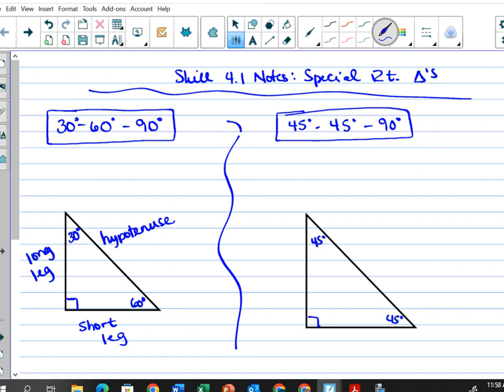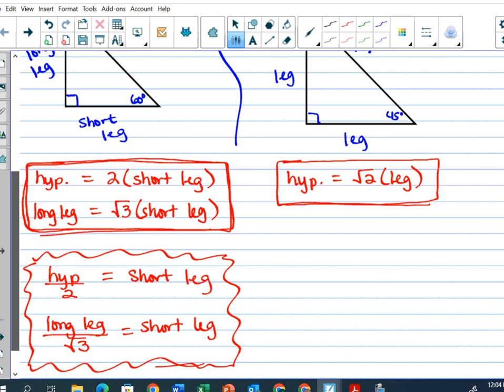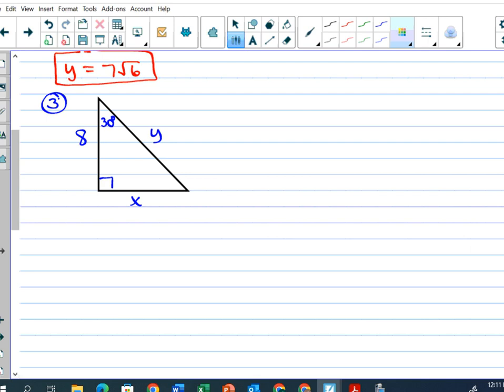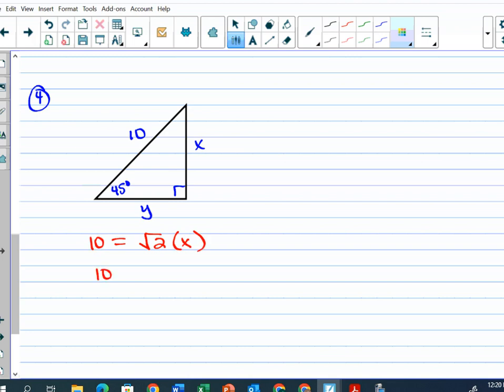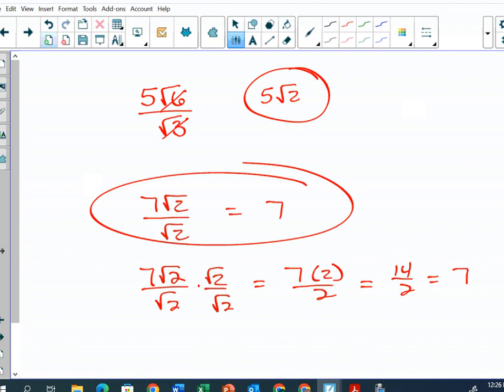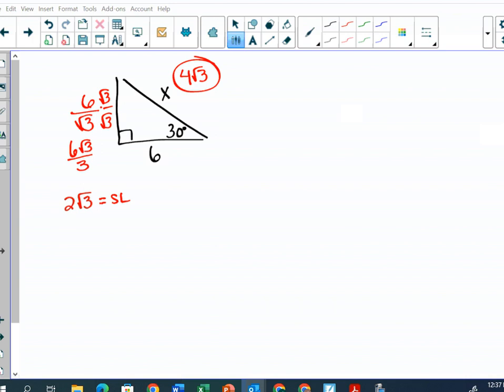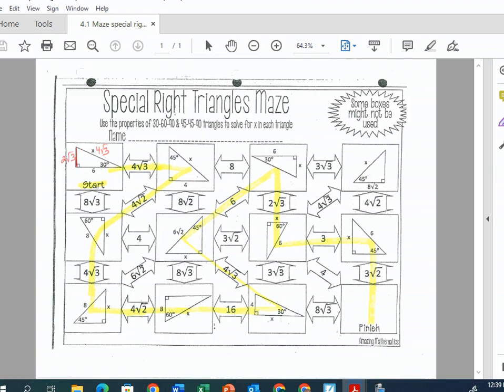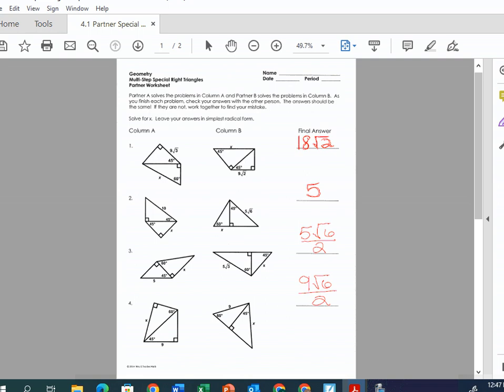4.1 right triangle trig